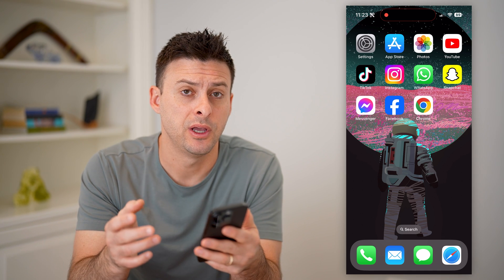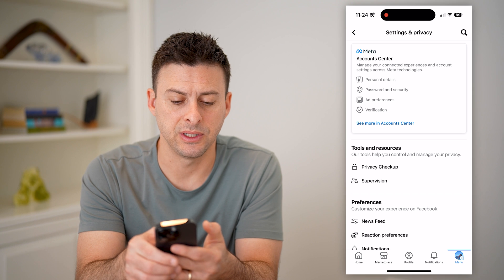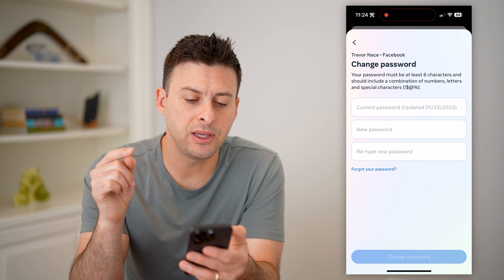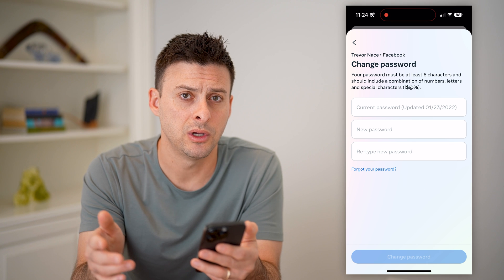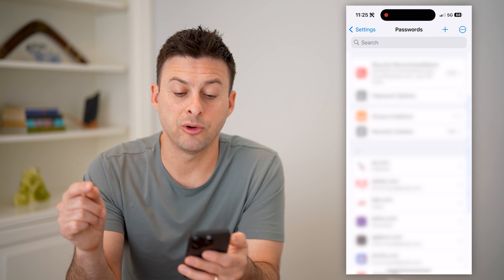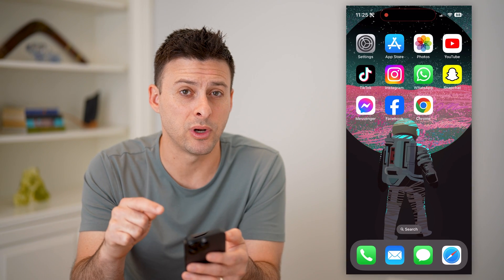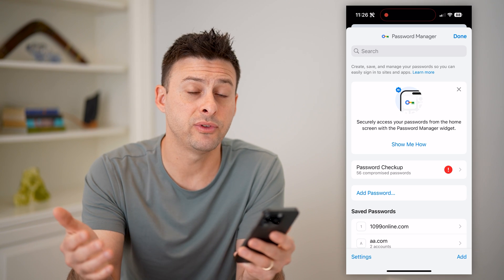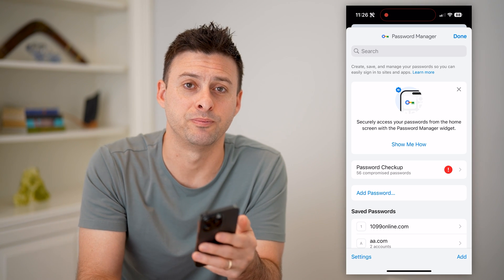How To Check Current Password On Facebook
Here's how to find your current Facebook password if you forgot it but don't want to change it to something new.